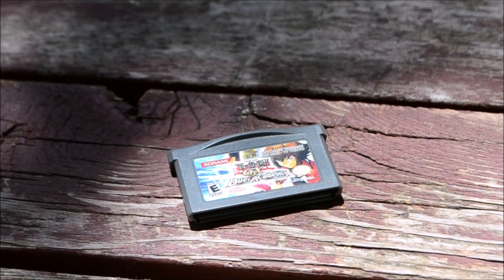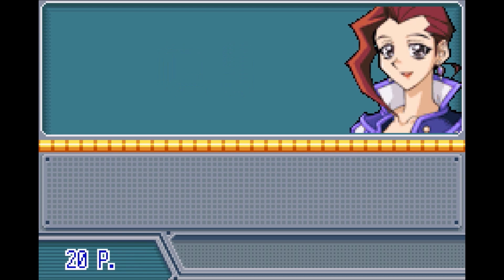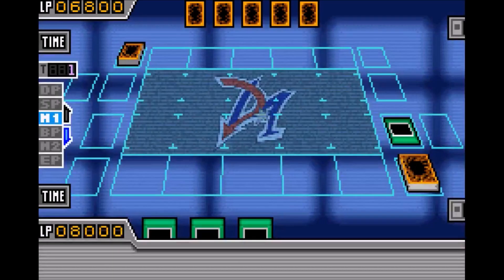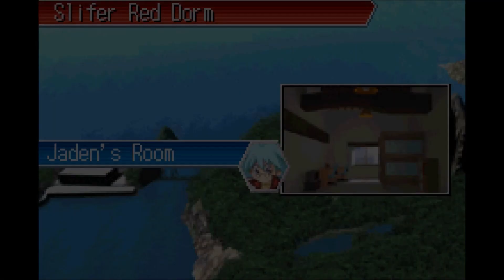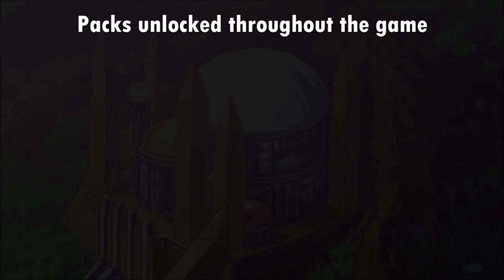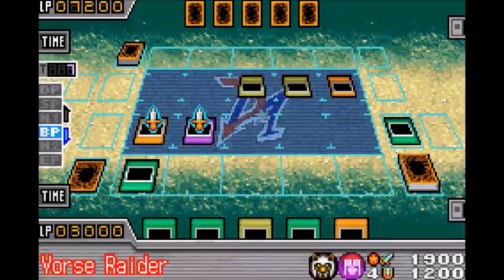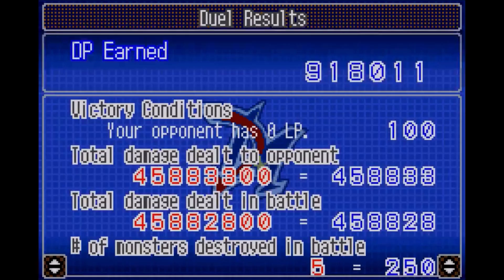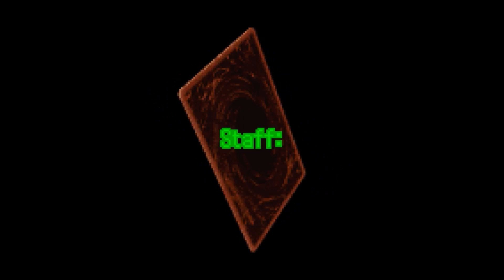How to beat Yu-Gi-Oh! GX Duel Academy | King of Games guide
I noticed a lot of people still like this game so I decided to put together a video on how to beat it seeing that I've played it for awhile now. This goes over how to unlock Zane, Blair, and Gerard and also necessary packs in the game. I also go over some DP farming methods.

1:30 Exams
4:56 200 Wins / Unlocking Characters
6:56 All Cards / Unlocking Packs
9:31 DP Farming Methods
13:25 Completing the last test